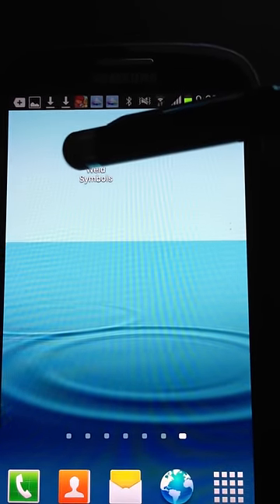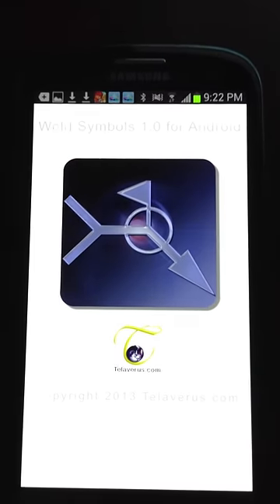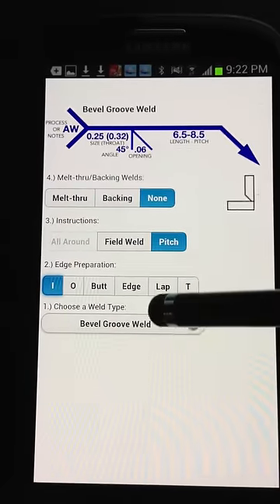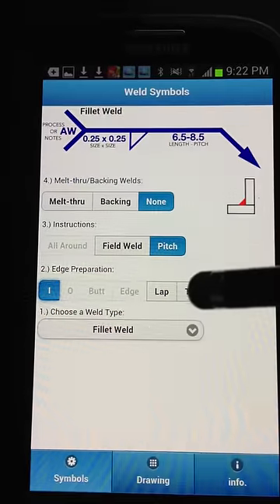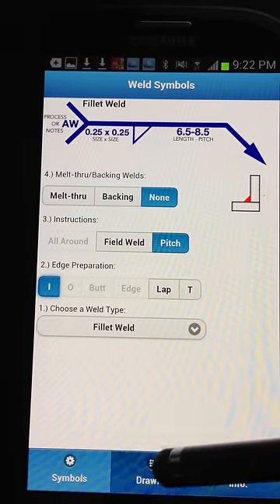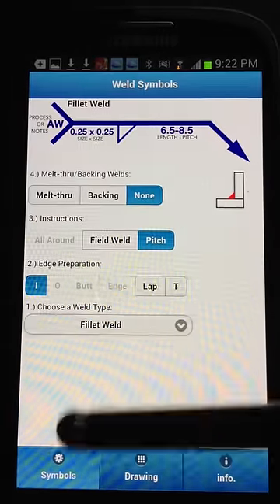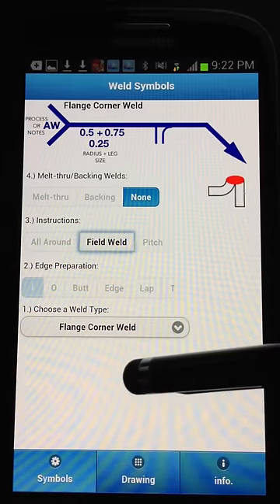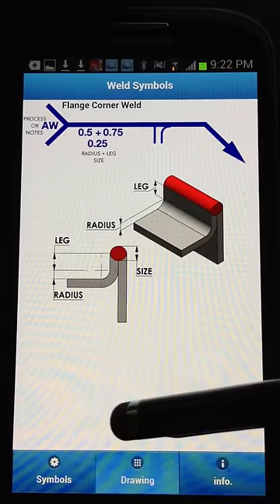Weld Symbols Android 1.0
Weld Symbols is an App that lets you choose a weld symbol and see what the resulting weld will look like. The App automatically generates dimensioned drawings with a "3D" view based on your input.

The App is easy to use! Weld Symbols is useful for Welders, Drafters, Designers, Engineers, Teachers & Students. It is possible to generate, learn and communicate hundreds of weld scenarios using the Weld Symbols App.

There are 17 major "Weld Type" categories:
Bevel Groove Weld
Fillet Weld
Flange Corner Weld
Flange Edge Weld
Flare Bevel Groove Weld
Flare V Groove Weld
J Groove Weld
Plug Weld
Scarf Groove Weld
Seam Weld
Slot Weld
Spot Projection Weld
Square Groove Weld
Stud Weld
Surfacing Weld
U Groove Weld
V Groove Weld

There are 6 "Edge Preparation" sub categories:
Inside Corner
Outside Corner
Butt Joint
Edge Joint
Lap Joint
"T" Joint